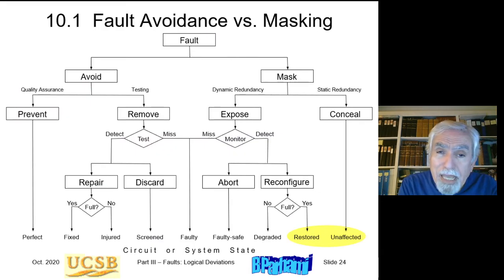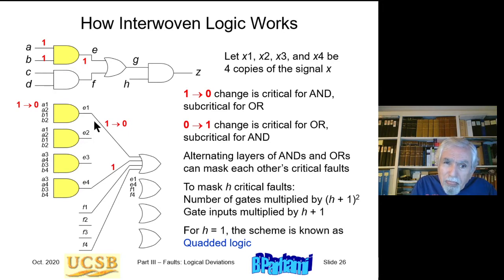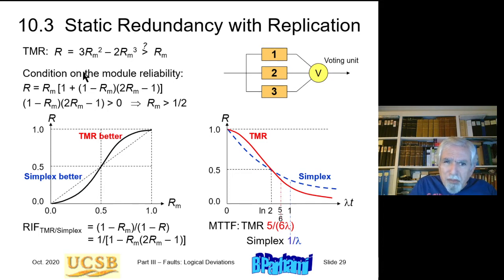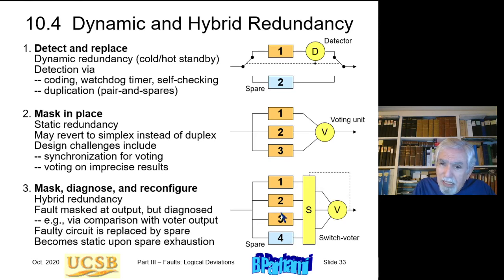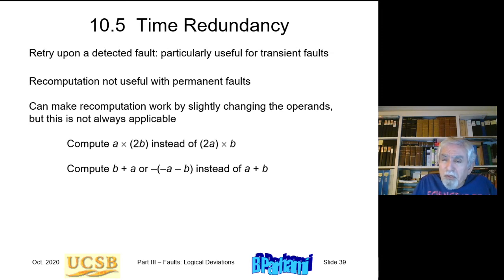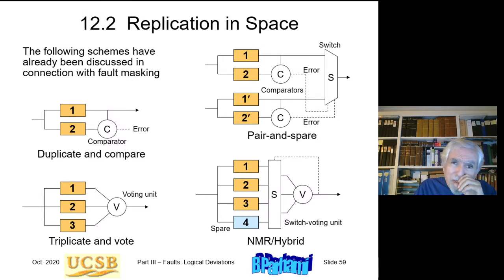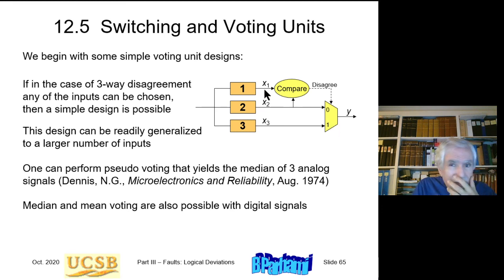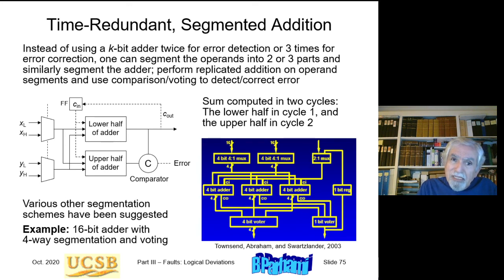Lecture 8, UCSB ECE 257A, Fault-Tolerant Computing, Chapters 10 & 12: Fault Masking